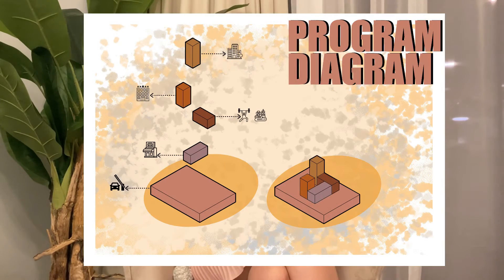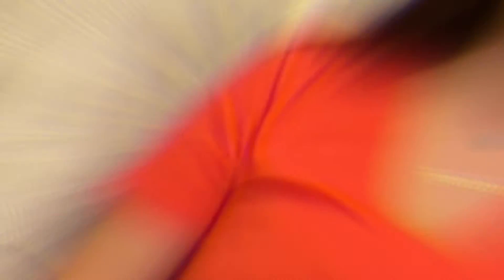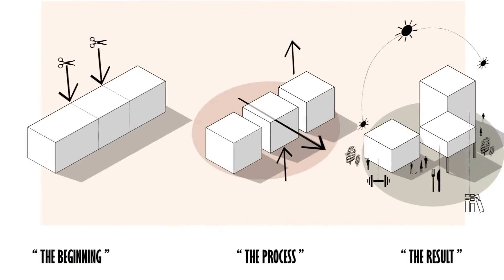Welcome To Tips With Mona ! Let's Create A Simple Architectural Community